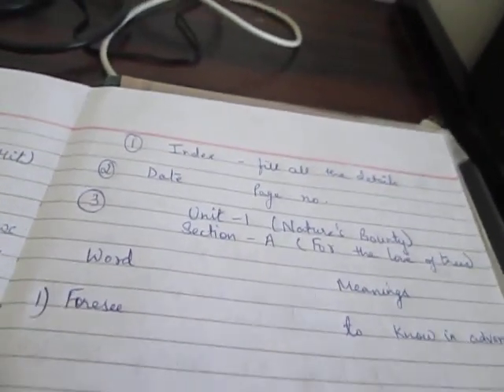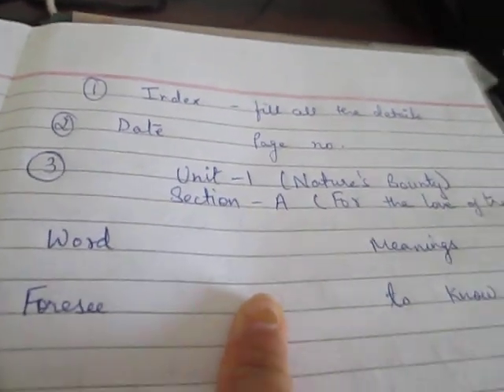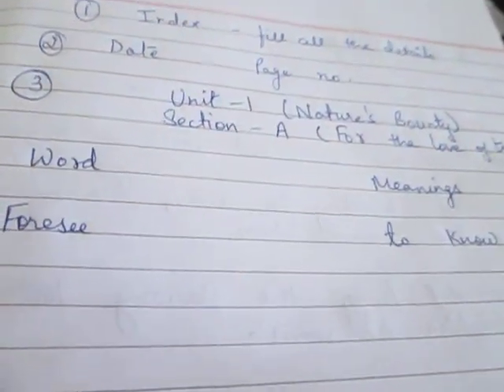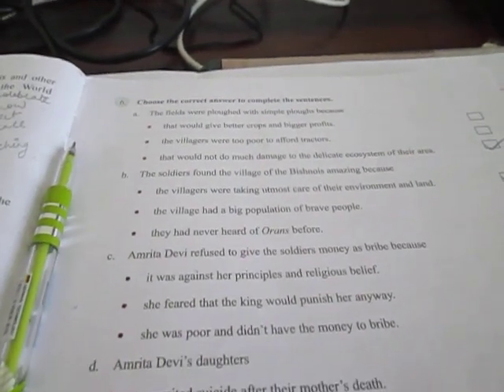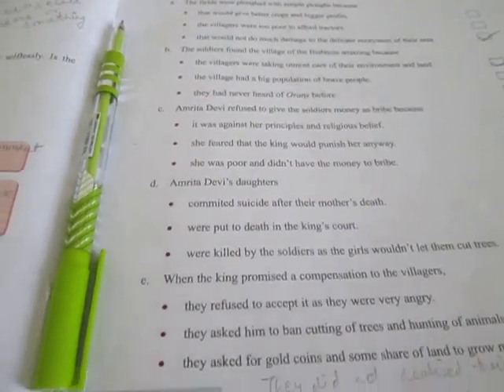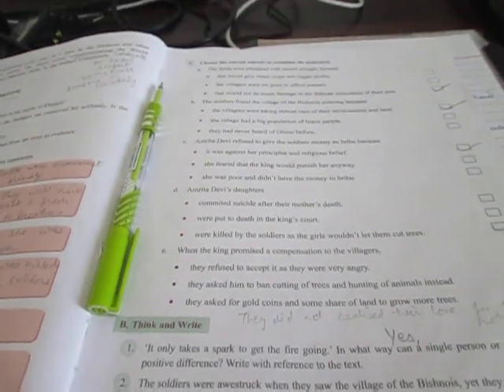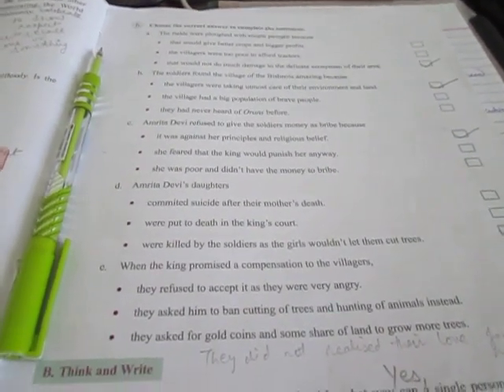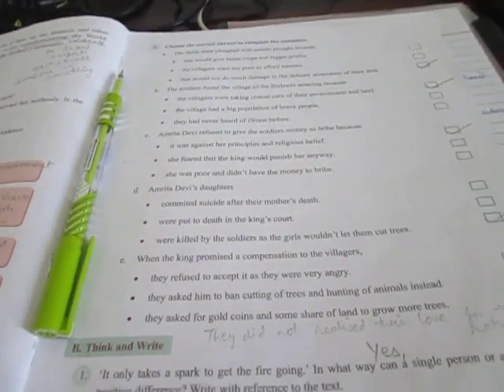Note book guidelines and discussion on Ch- For the love of trees Part-2 (Grade 8 English) by Pooja